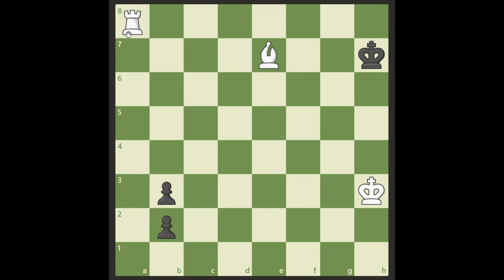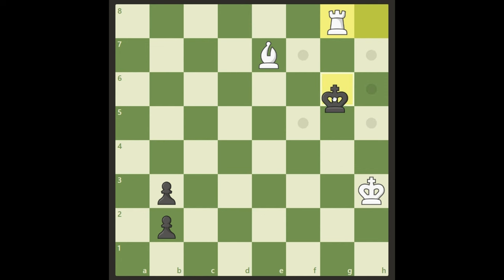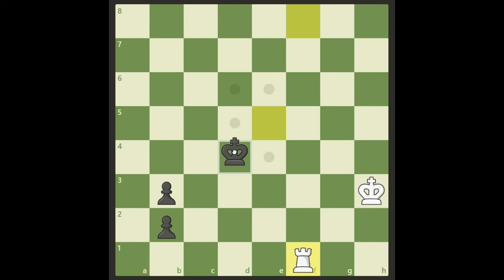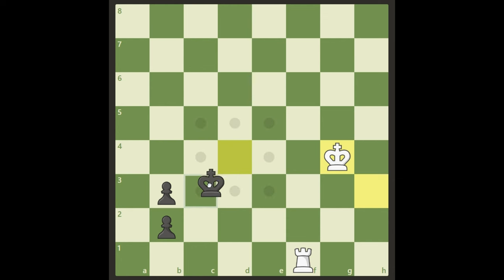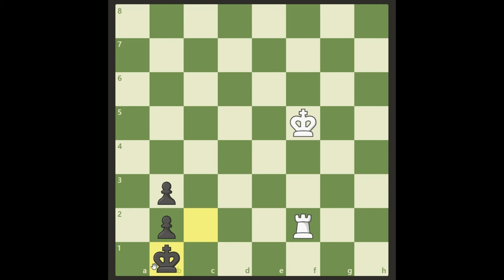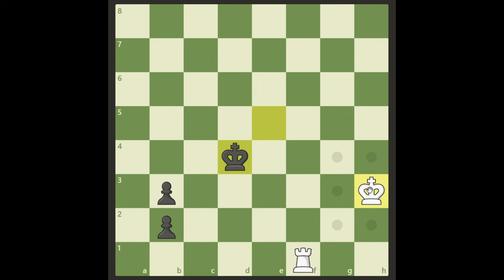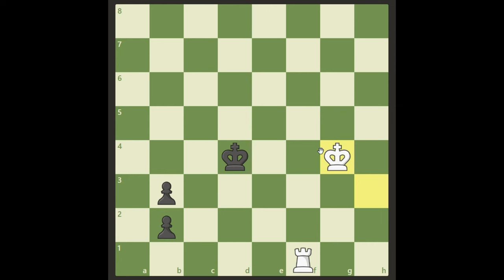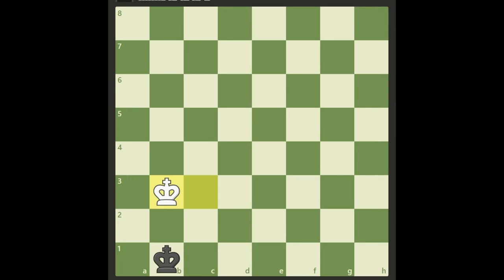A really hard problem to solve here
This study is really tough and it has many variations you need to cover. Watch how you crack this move by move.

It was composed by David Gurgenidze in 1983.